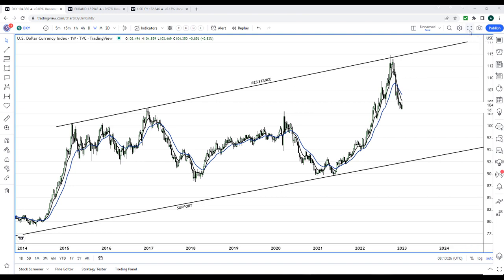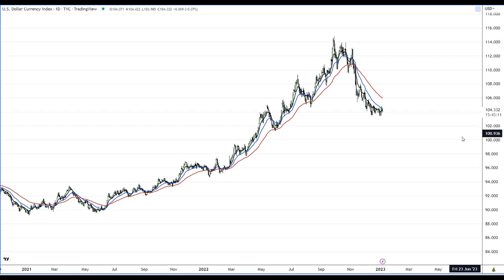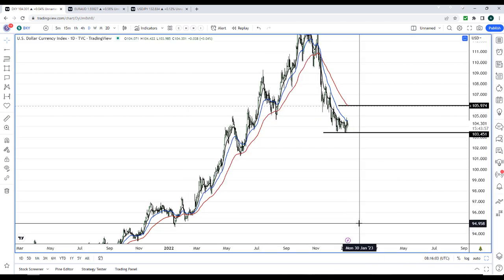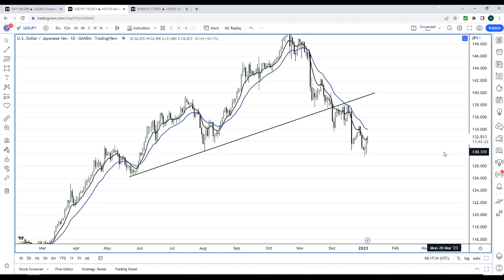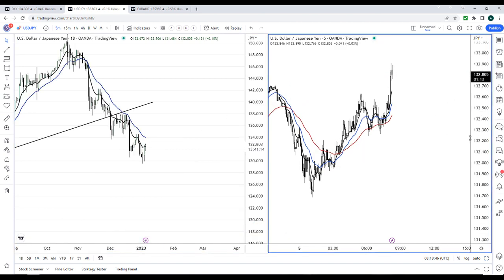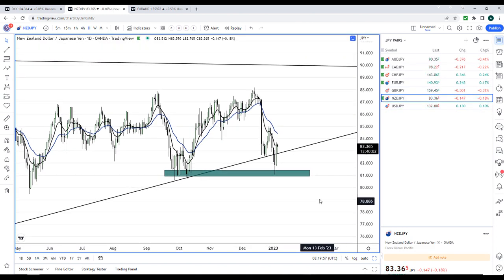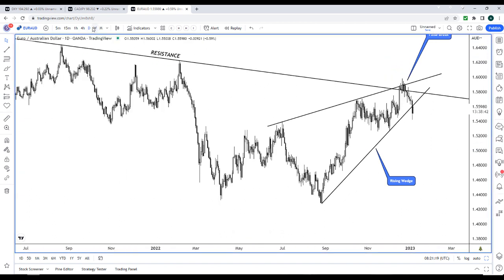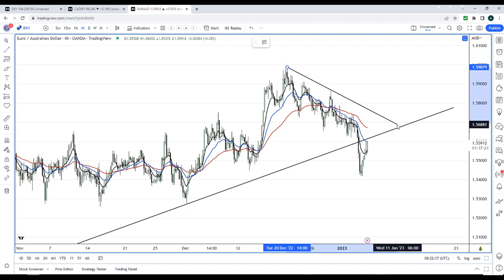Forex Breakdown JPY Pairs Further Shorts?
Today we look at JPY pairs, the Dollar Index and EUR/AUD which are all of interest this week.

1. FREE ANALYSIS GROUP
2. NEXT AVAILABLE LIVE COURSE
3. 1-2-1 COACHING
4. MASTERMIND GROUPS
5. LIVE DAILY TRADING ROOMS
6. TRADE SETUP GROUP
7. FUNDED ACCOUNTS STARTING AT FROM £10,000 - £100,000